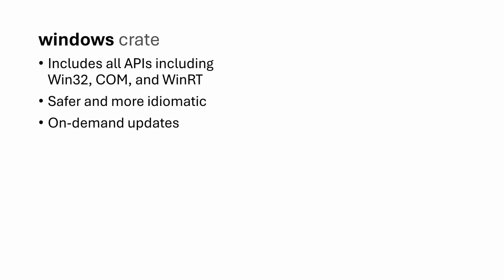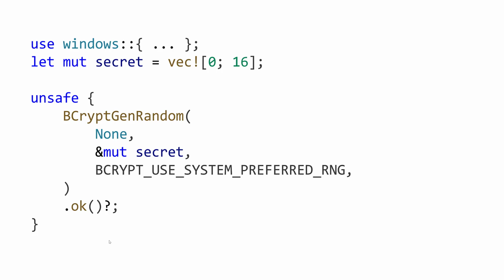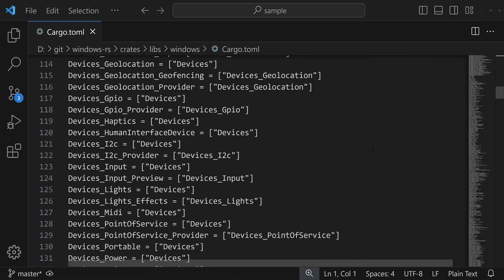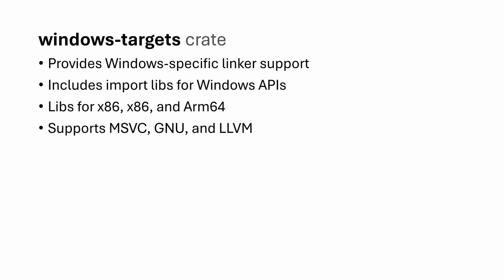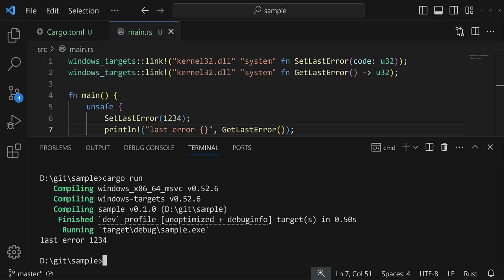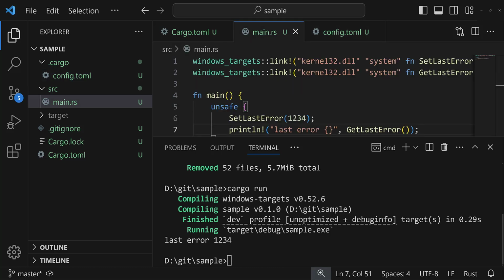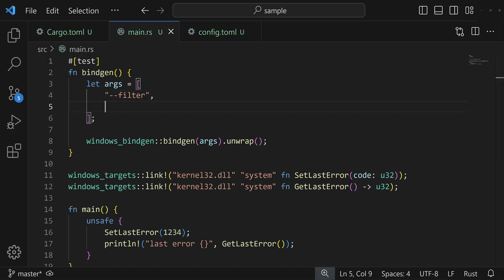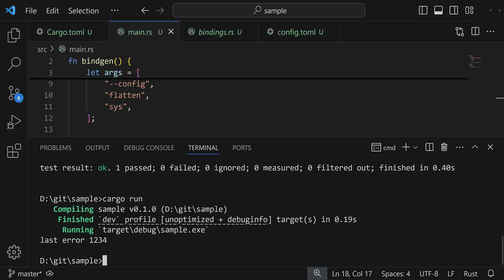Rust for Windows - Part 2